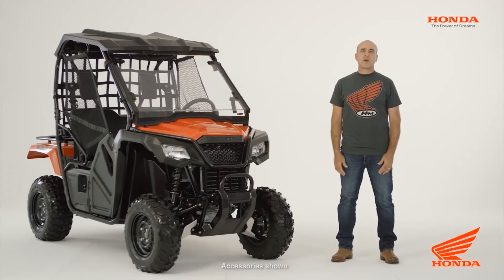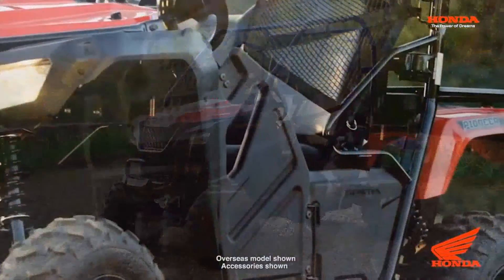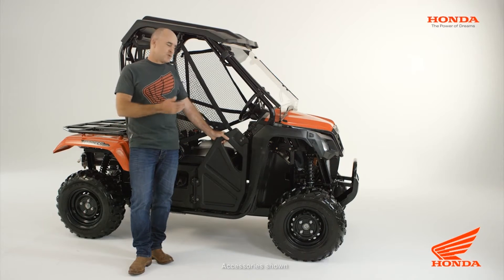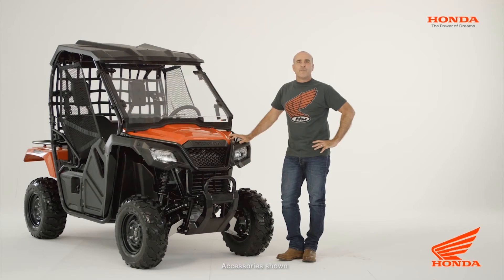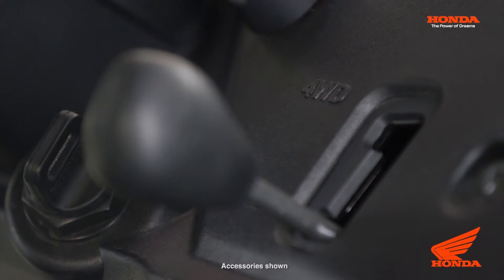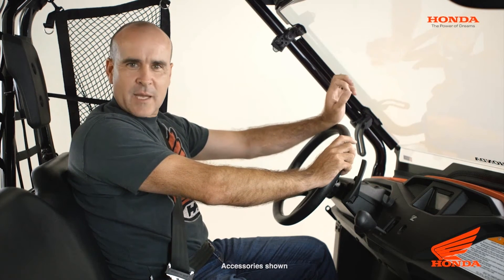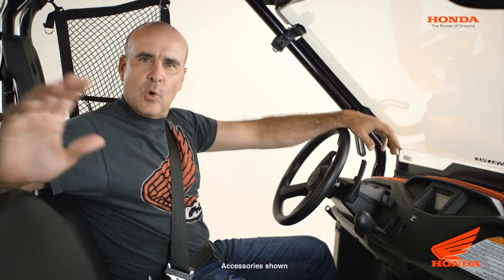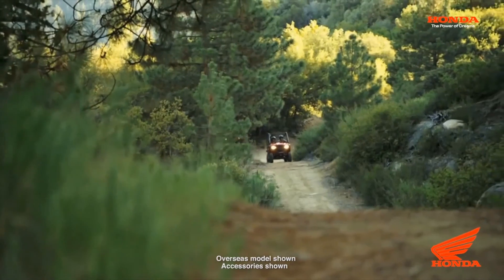PIONEER 500 - TechTalk Honda Motorcycles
With the Pioneer 500, Honda adds a compact, affordable and fun side-by-side to its product line.

From long-time off-road enthusiasts to new side-by-side drivers, the Pioneer 500 will become an instant favourite, and here is MotoGP legend Daryl Beattie to tell you all about it.

With all the features, accessories and ability you have come to expect from Honda and much more.